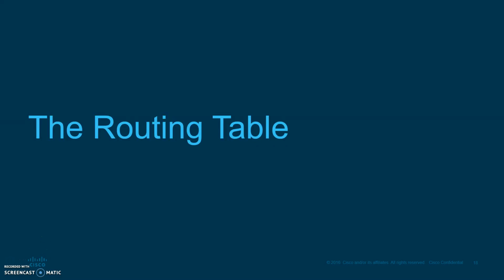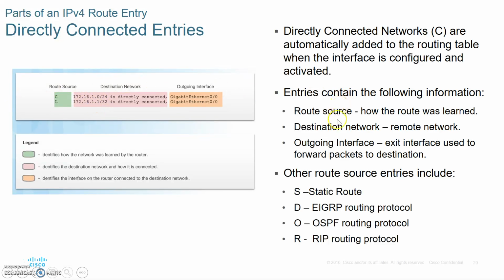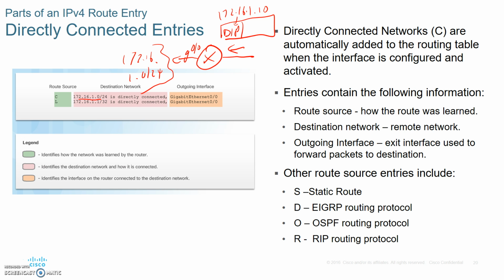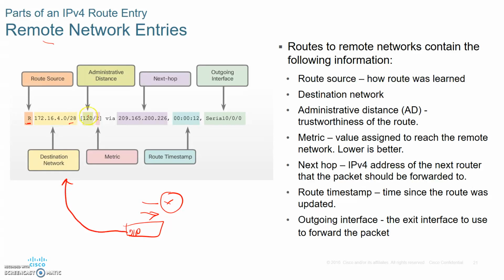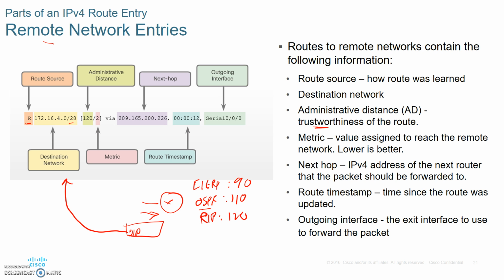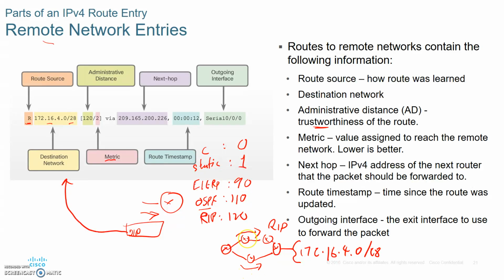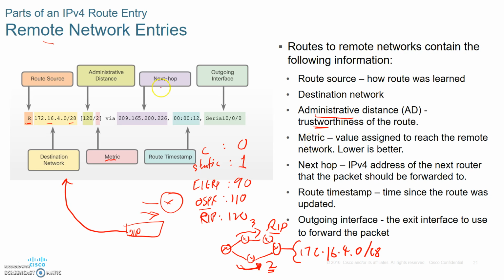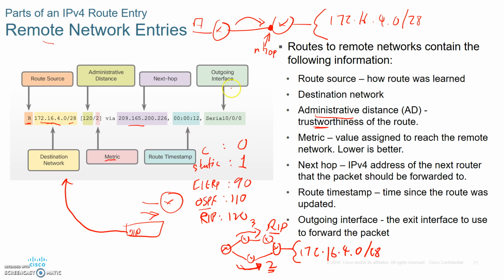ET1503 Chapter 3 Slides 18 to 21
ET1503 - Chapter 3 Dynamic Routing – Part 1